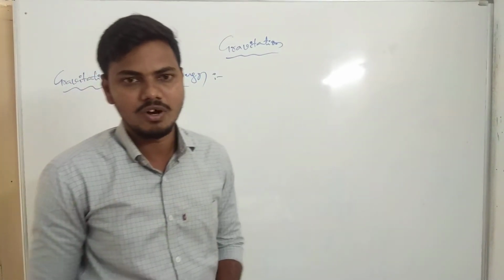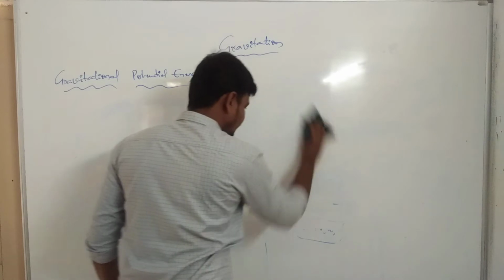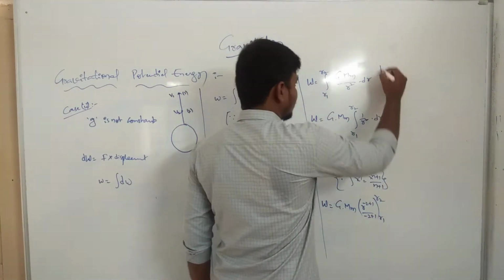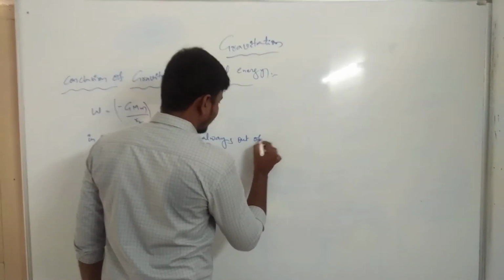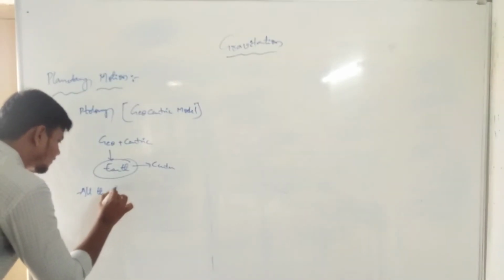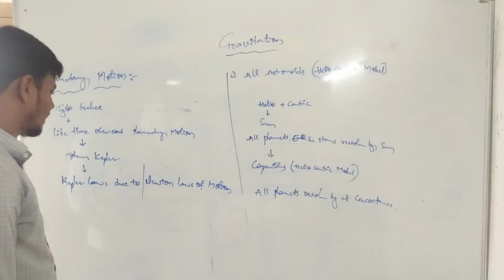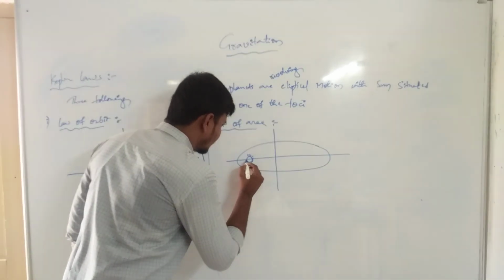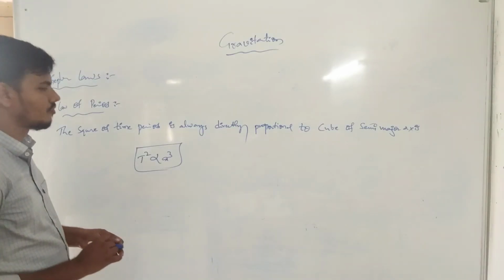Jr physcis gravitation (gravitational potential energy)